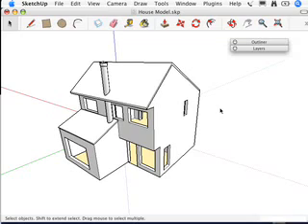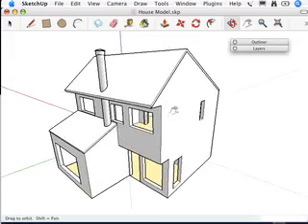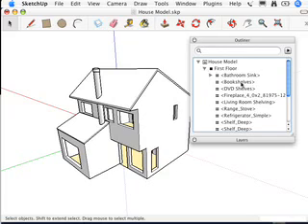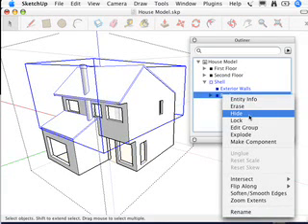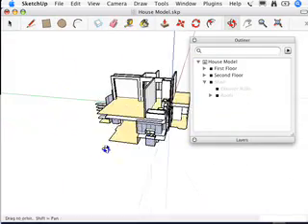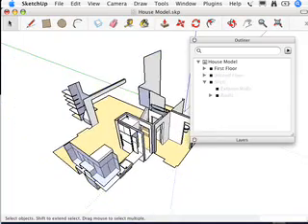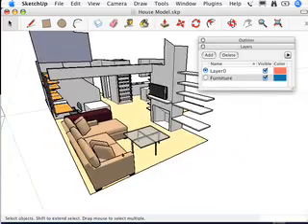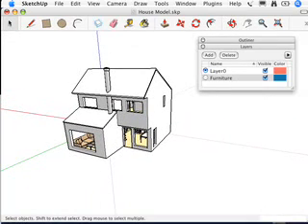Chapter 5 Putting it all together